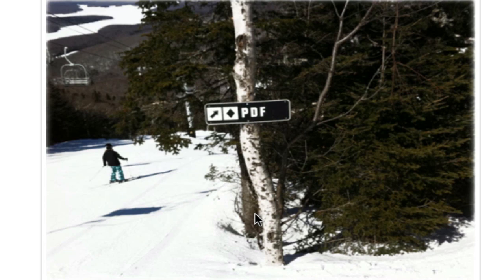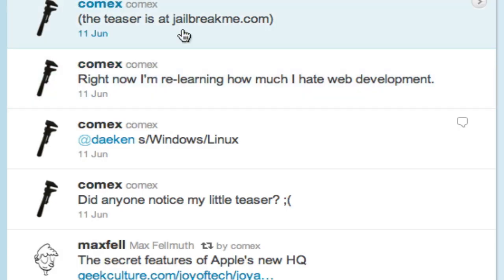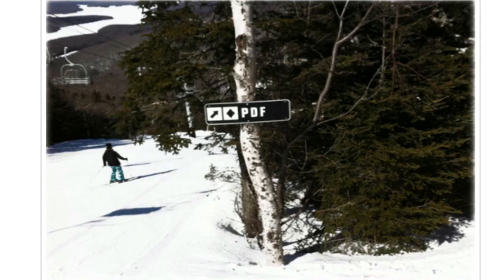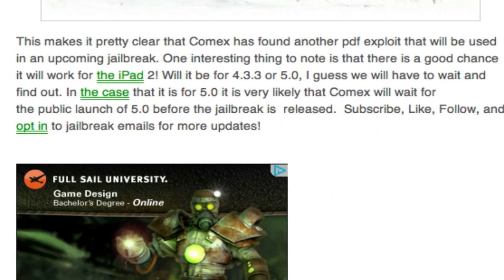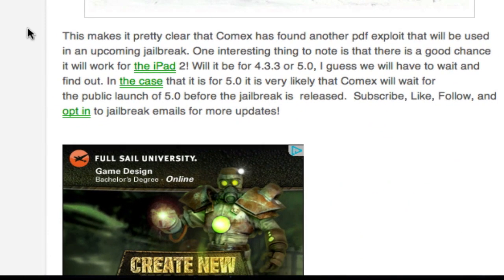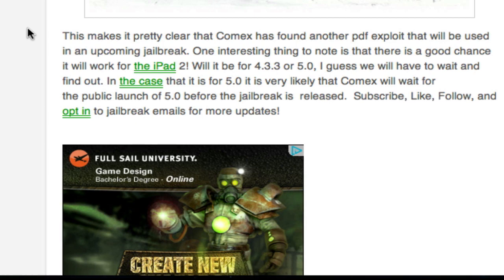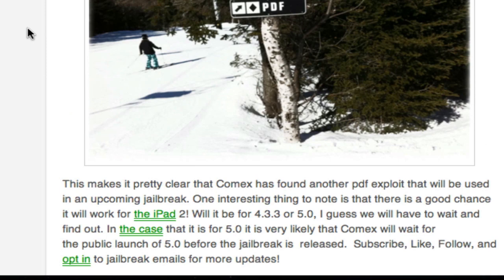JailbreakMe 3.0 - iPad 2 Jailbreak on 4.3.3/5.0?